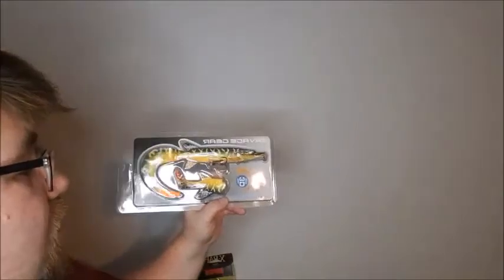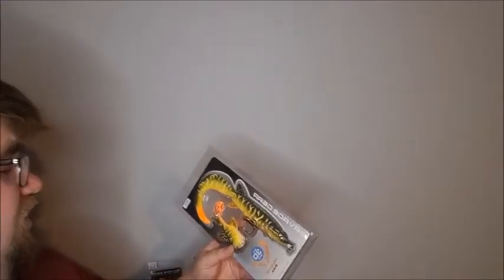Got some new lures.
Hi guys and girls got some new toy's thought i would show them off

See you on the bank!